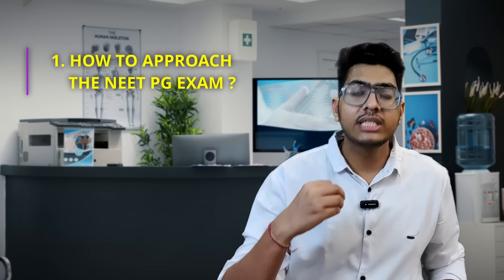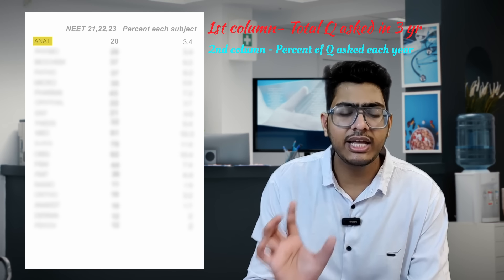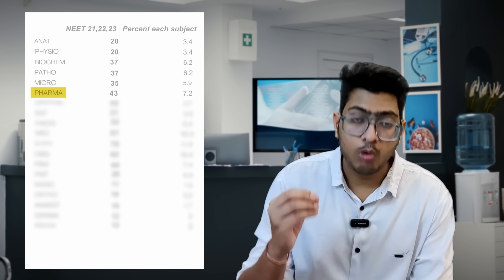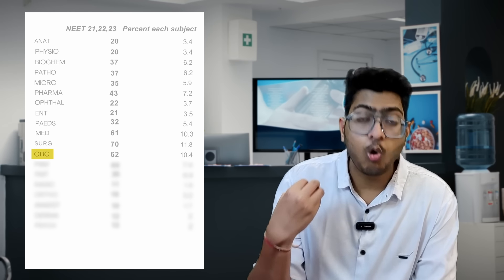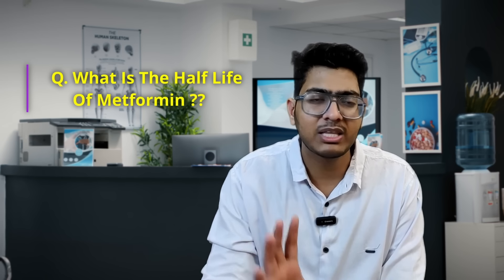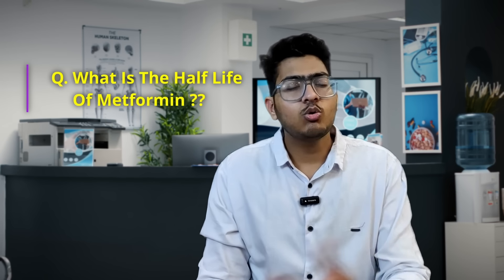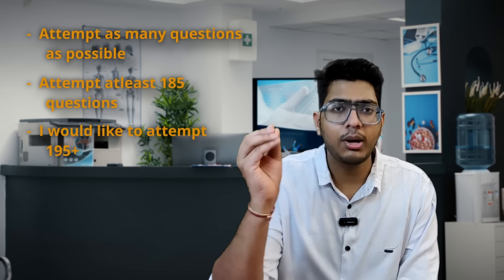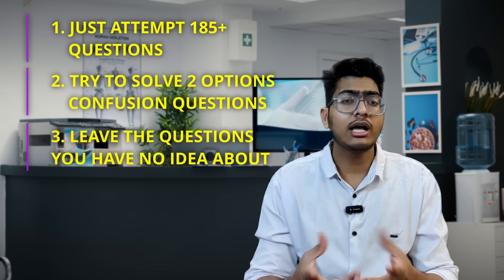Mastering the NEET PG Exam Paper: Tips and Tricks explained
A 12 times gold medalist and a gastroenterologist and just wants to share my own experience of NEET pg to NEET pg aspirants
DM gastroenterology from GB Pant hospital, Maulana Azad Medical college Delhi
AIR 38 in NEET PG 2020
AIR 31 in NEET SS 2023
AIR 38 in INiSS 23
Motivator

Instagram ID - mohitsahu5752

 For contact on telegram kindly join via this link